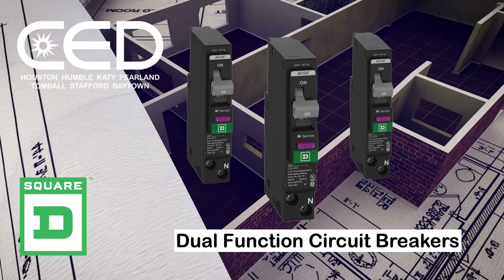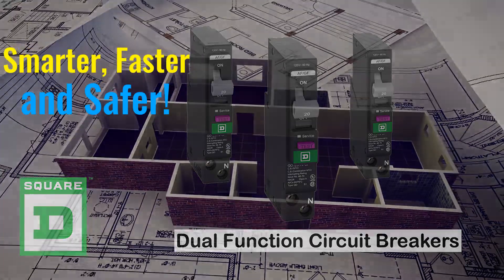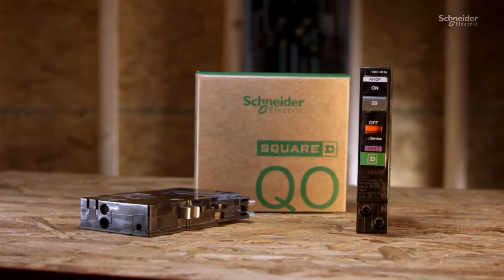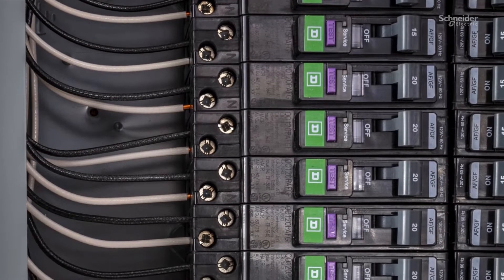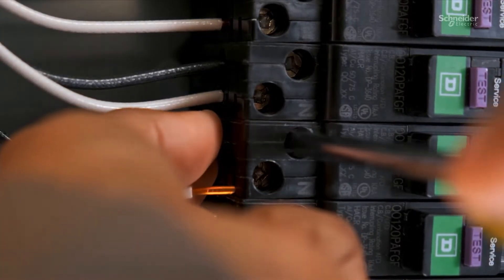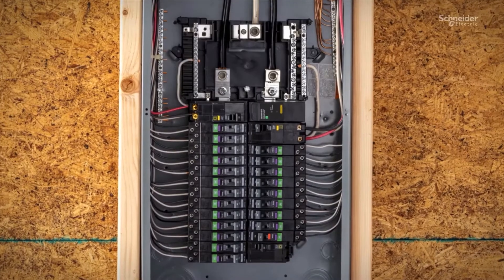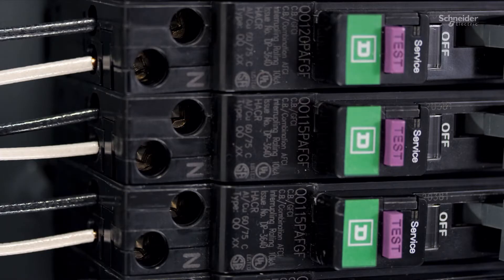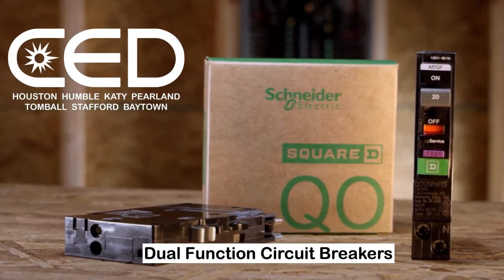Q.O. Dual Function Circuit Breakers by Square D | CED Houston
Schneider Electric and their lead brand – Square D are known for continually debuting new and innovative products and these Dual Function Circuit Breakers are no exception.

Part Numbers featured:
QO115PAFGF
QO120PAFGF
Their Homeline version coming soon!

Welcome to CED Houston, the largest electrical wholesaler in Texas, serving you from 7 convenient locations:

Visit us online at cedhouston.com.

Our mission is straightforward:
To provide our customers with the electrical products and materials they need, delivered to their job sites exactly when required. We achieve this through our Best-in-Class inventory and a dedicated team committed to supporting our partners. We are proud to be anchored by our Power Switchgear line, featuring industry-leading brands like Schneider Electric and Square D.